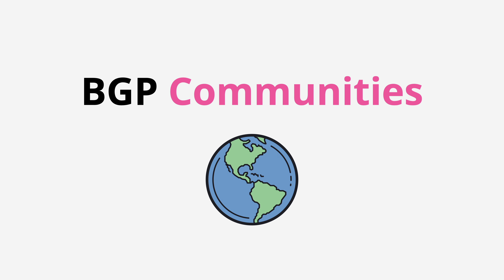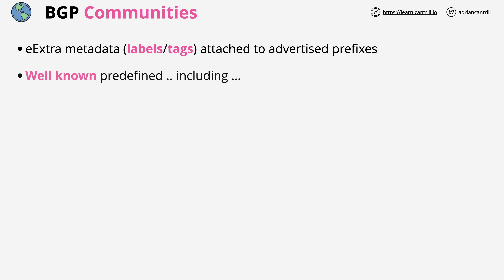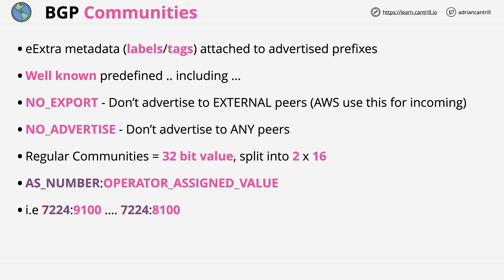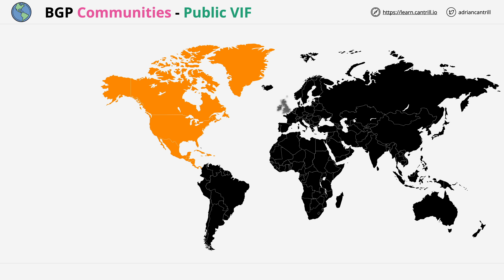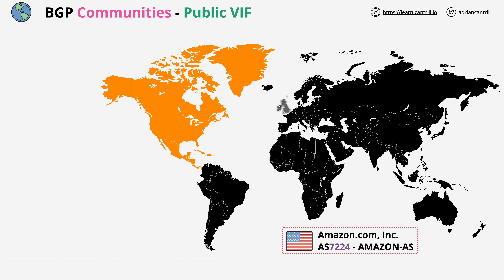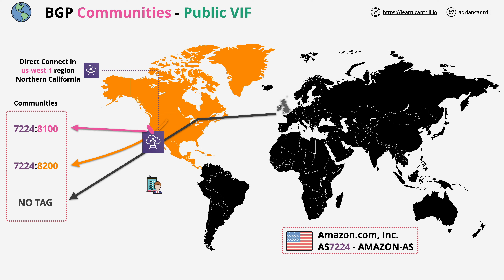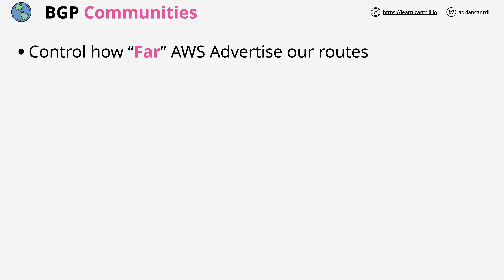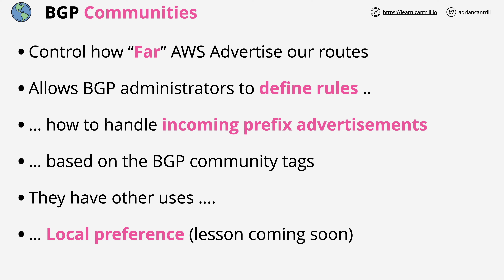BGP Communities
BGP communities are like tags/metadata for advertised prefixes in BGP. AWS use them for many different things, this lesson evaluates how they can be used to filter advertisements from the local region, the continent and global and how you can use BGP communities to control how AWS handle incoming routes.